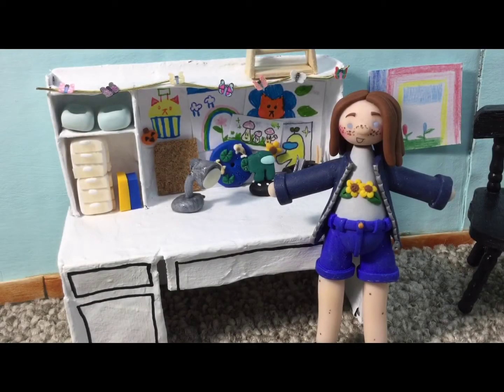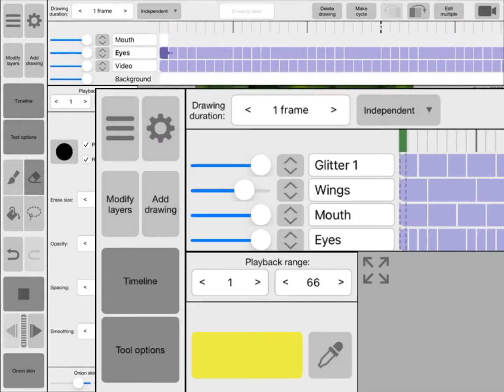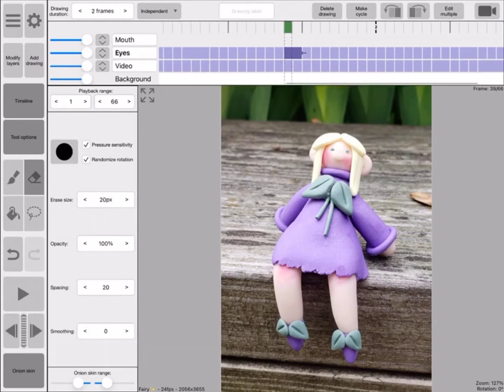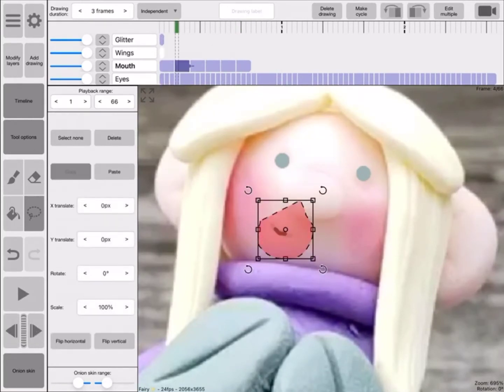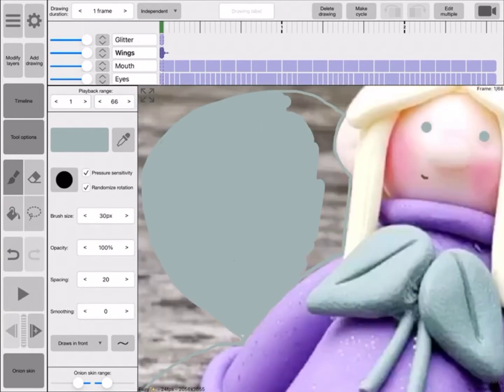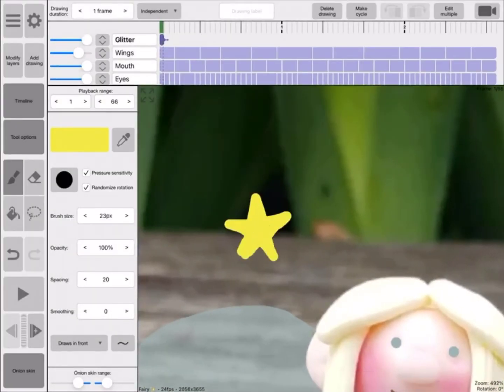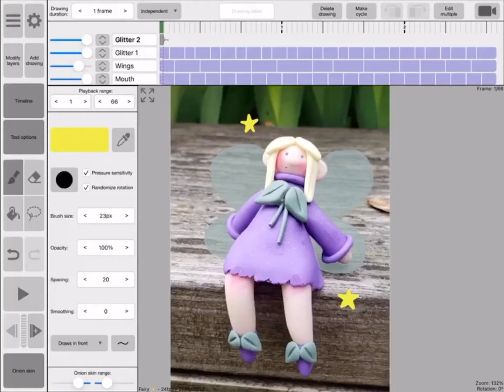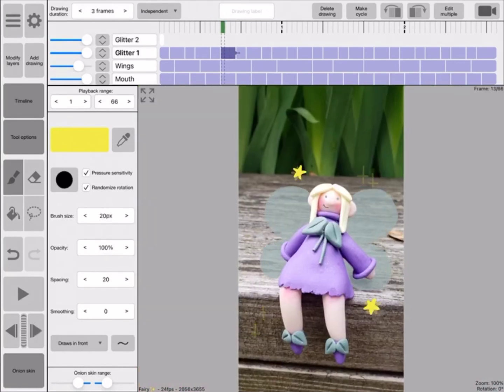Combining polymer clay with 2D animation🖊💖 | The Clay Dork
Hello everyone!!👋🏻 welcome here or welcome back!🤠

today, I’ll be making combining polymer clay and 2D animation!

🎶Music🎶

Intro: Bored (Prod. by Lukrembo)
Ballon (Prod. by Lukrembo)